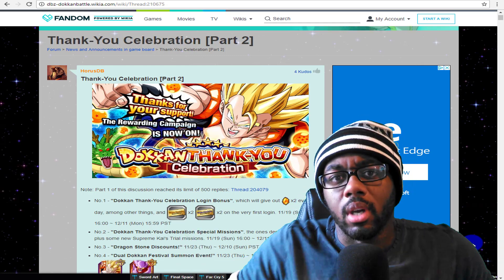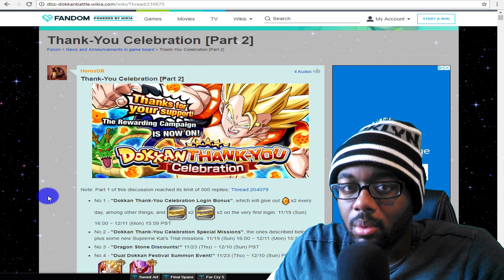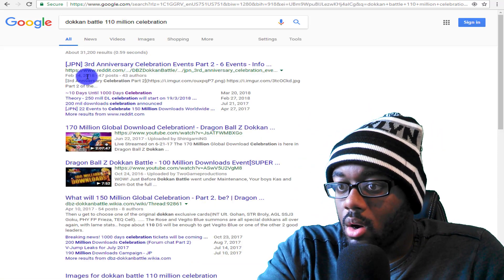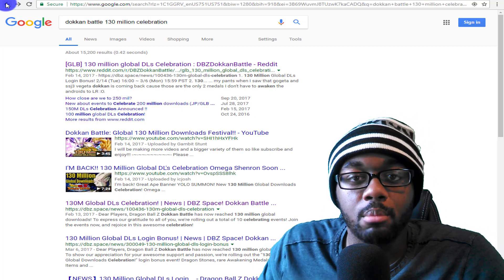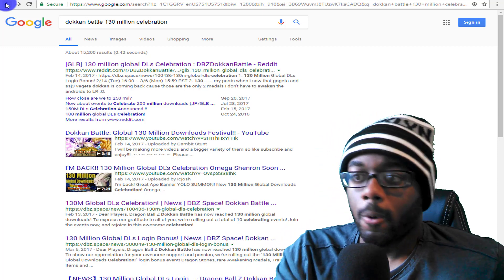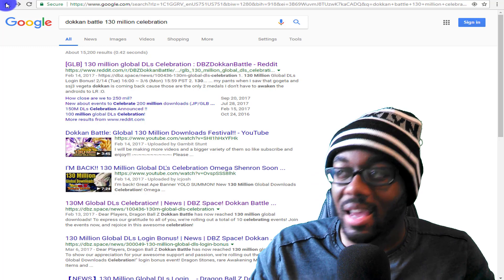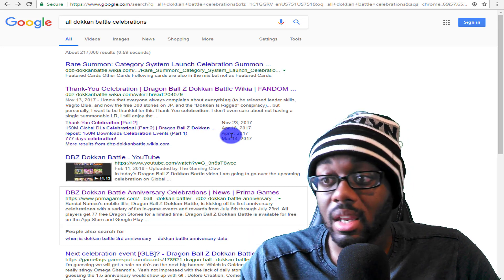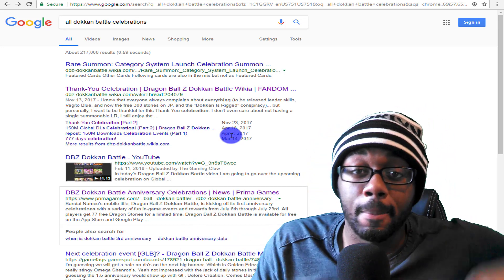LET'S TALK DOKKAN BATTLE 250 MILLION DOWNLOADS CELEBRATION?!?!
How close are we to the 250 million download celebration?

Want A New Subscription Service? Checkout Teeblox.com